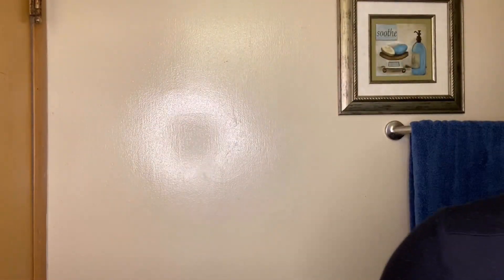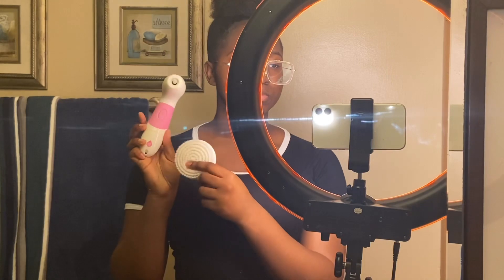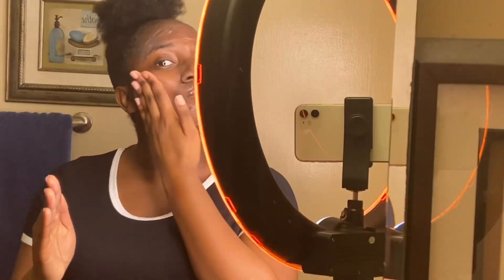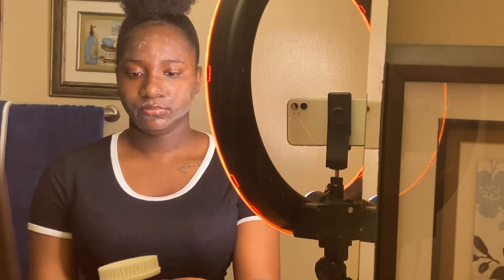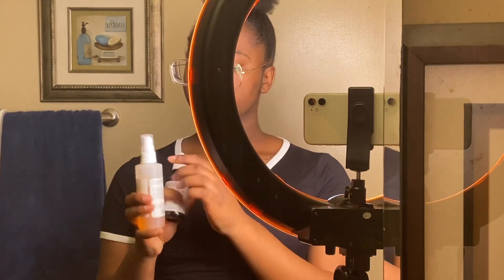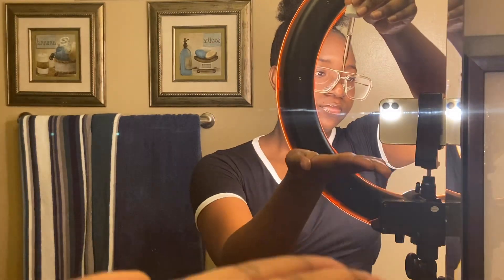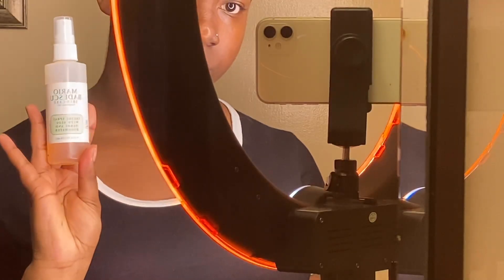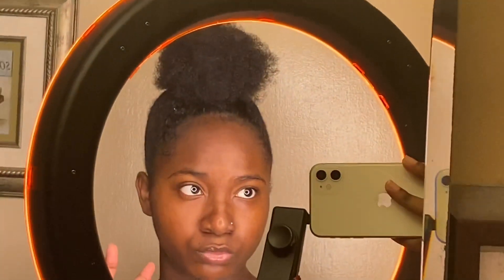Simple Clear Skin Routine 2020 ✨| Three Product Skin Care Routine | All Skin Types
In this video I’ll be showing you guys my simple skin care routine! I know for many people getting clear skin can be a challenge! I’m going to show you what I use and how to get clear skin! These products are affordable and the skin care routine I practice is very simple! Not to mention it’s a three product skin care routine! I hope you’re able to learn something from my skin care regimen! I happen to have oily skin but I think it could definitely work for all skin types!

If you liked what you saw...

Want a crochet piece made by me? Checkout my Instagram or Snapchat and dm for more details
-Shop K’s Krochets 🛍💖